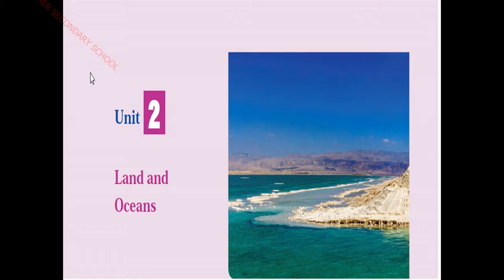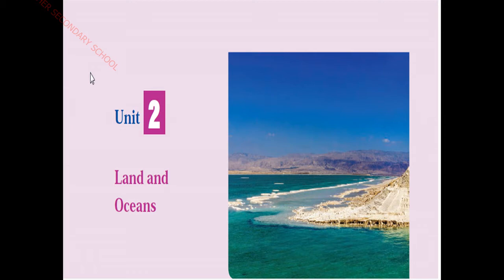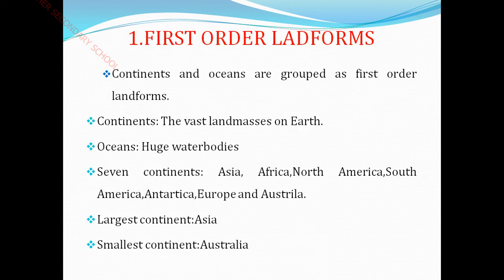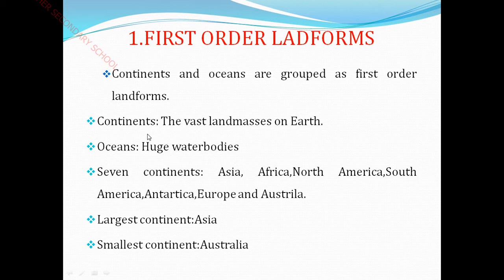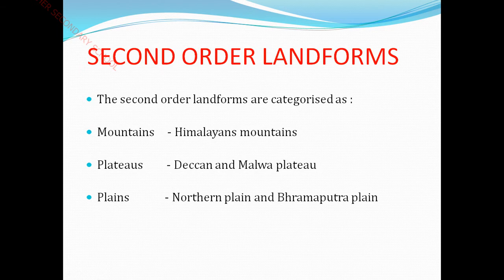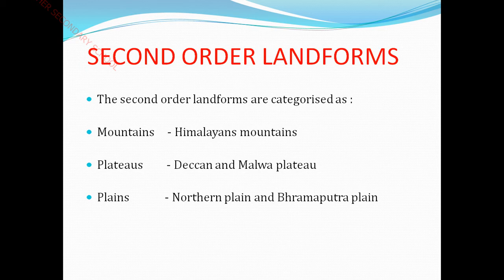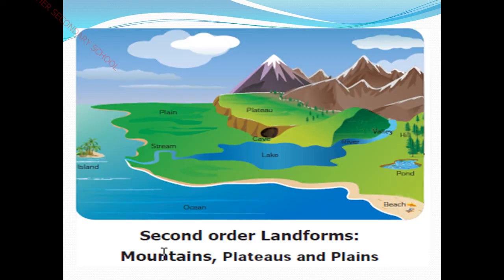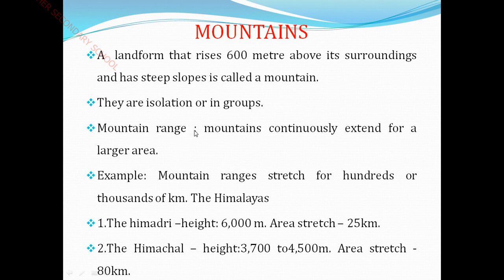STD VI SOCIAL SCIENCE GEOGRAPHY UNIT-2 (Part 1)